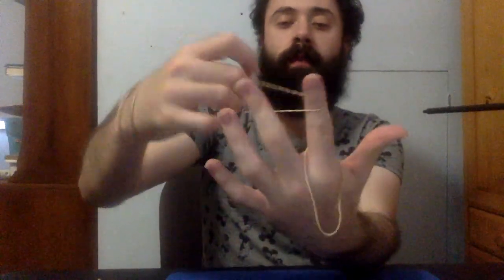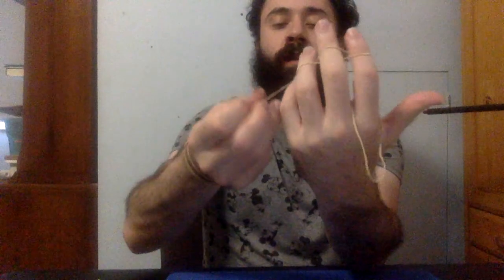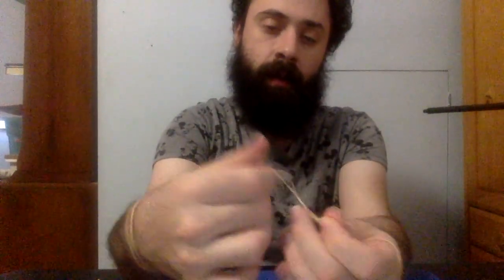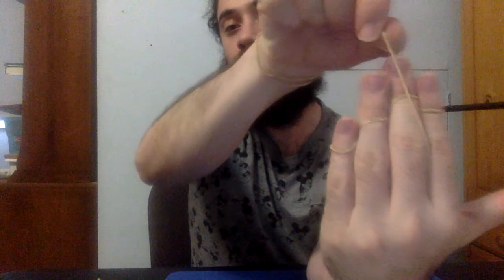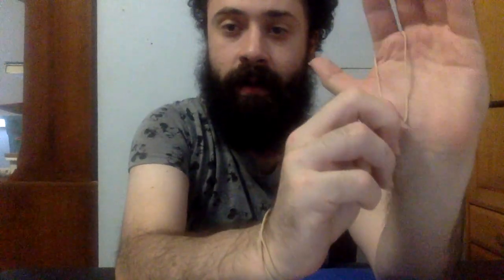Jumping Rubber band trick